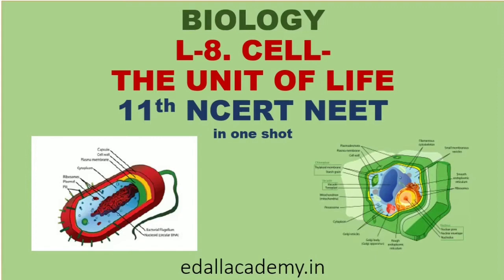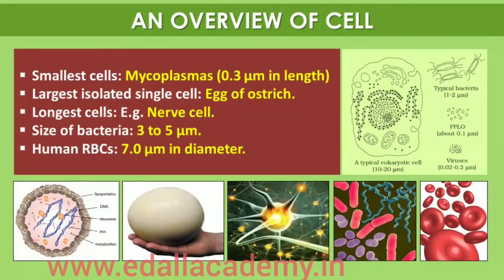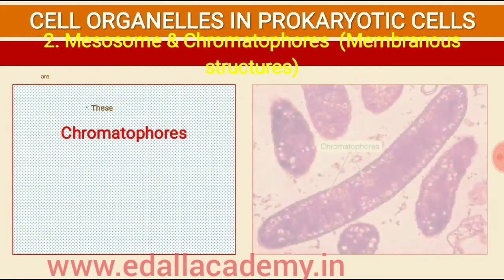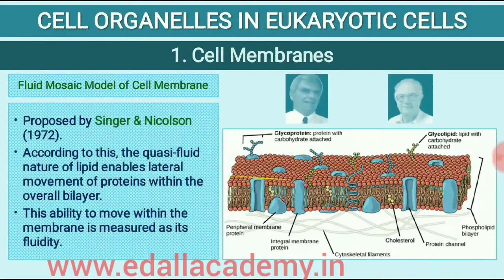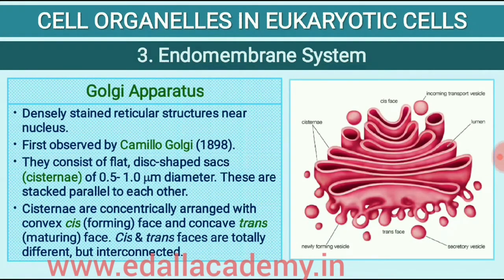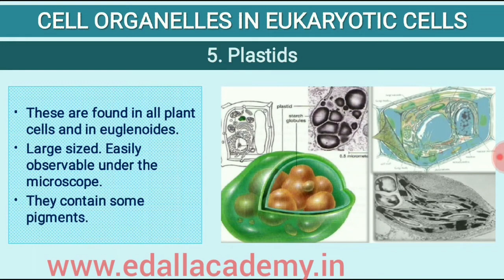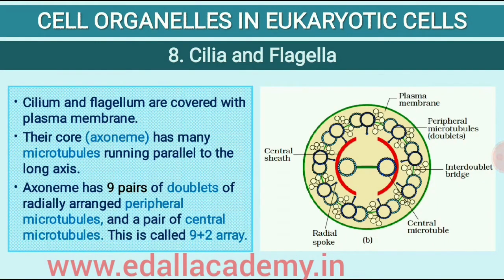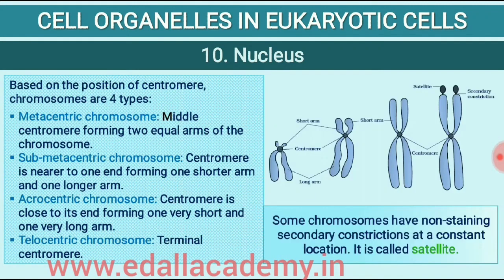Cell :The Unit of Life Class 11 | NCERT Biology Line to Line Single Shot | NEET Revision| Score 360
Cell The Unit of Life Class 11 | NCERT Biology Single Shot | NEET 2024 | Smart Revision | Target 360
This session will mainly be around the topic Cell-The Unit of Life, prokaryotes, eukaryotes, cell organelles such as nucleus, mitochondria, chloroplast, RER, SER, flagella, pili, ribosomes, microtubules and  through this class will explain the topic and share some preparation tips on how to crack your NEET Exam.

In today's video learn the important topics of Cell- The Unit of Life, as it is one of the most important and scoring topics in the Subject Biology, Exams and NEET Preparation.

CBSE Class 11 Biology preparation for board and NEET Exam and how to revise crucial topics quickly and effectively.

cell the unit of life class 11
cell the unit of life class 11 neet
cell the unit of life class 11 one shot
cell neet questions
cell neet one shot
cell neet previous year question
cell neet mcq
cell neet revision
cell neet 1 shot
cell neet ncert
the unit of life class 11
the unit of life class 11 ncert
the unit of life cell
the unit of life neet
the unit of life class 11 neet
the unit of life mcq
cell biology neet 2024
cell biology neet one shot
cell biology neet revision
cell biology neet prep
cell biology neet mcq
cell biology for neet 2024
neet 2024 latest news
neet 2024
how to pass neet
preparation neet tips
edall academy
edall NEET academy